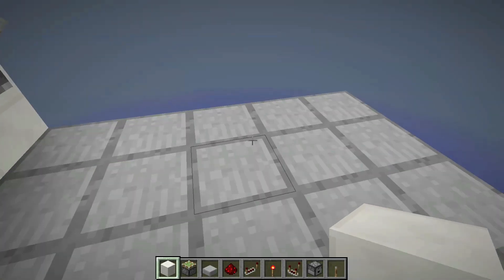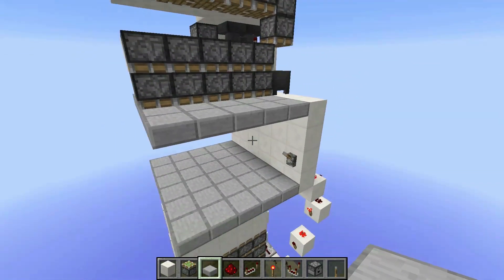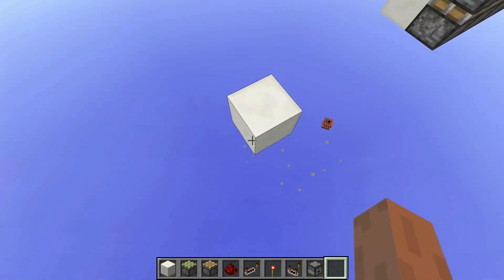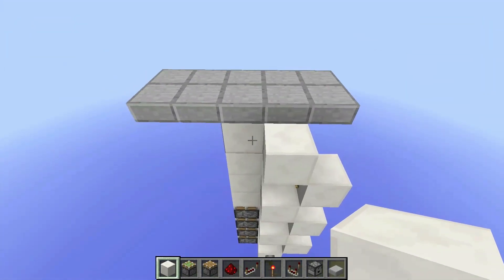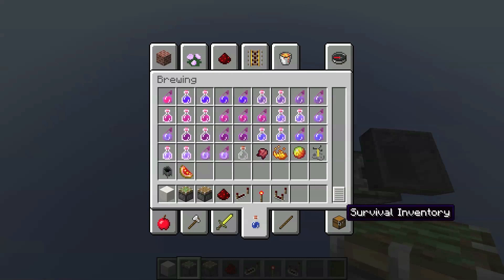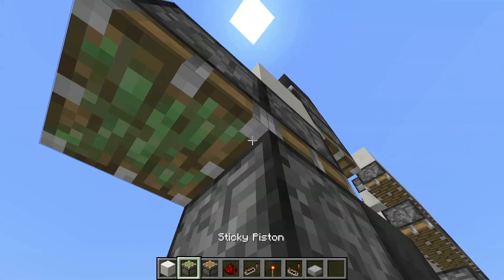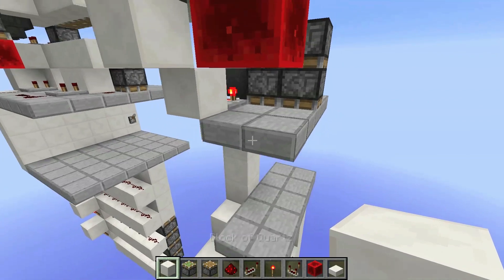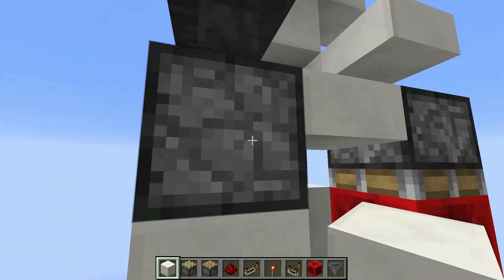Expandable 3 tall "Slab Door"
In my tiredness I forgot to explain how the top bit works... Basically the double extender circuit gets two pulses.

Edit: Wow I'm a pisshead early in the morning